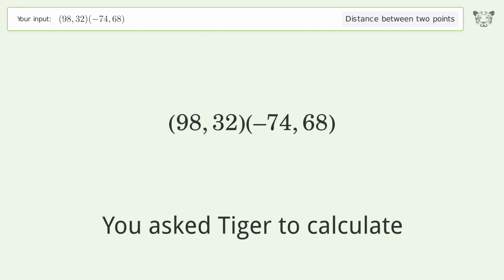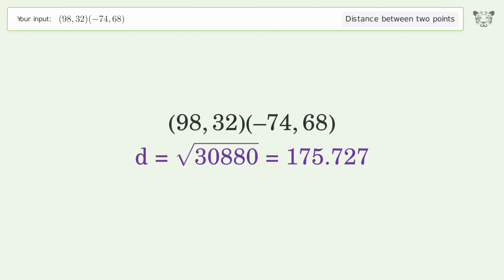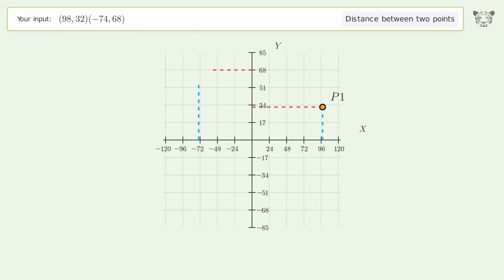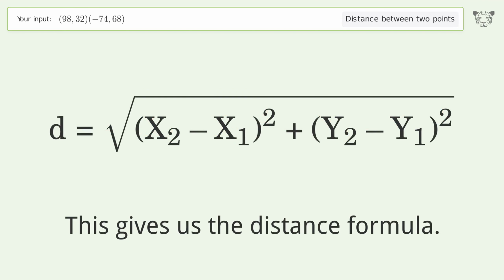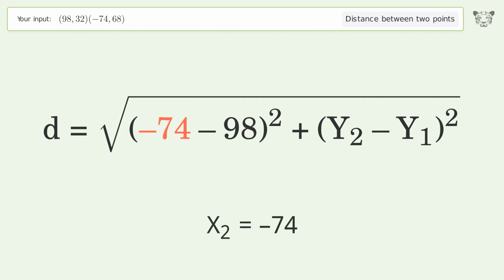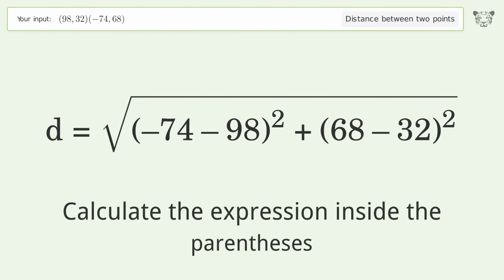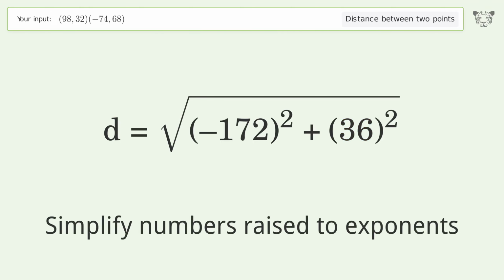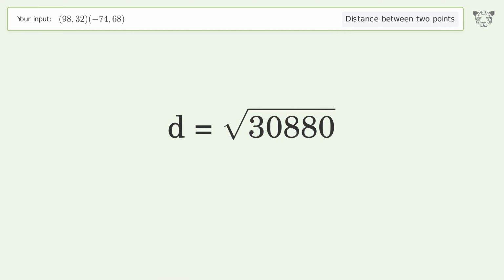Find the distance between two points p1 (98,32) and p2 (-74,68): Step-by-Step Video Solution